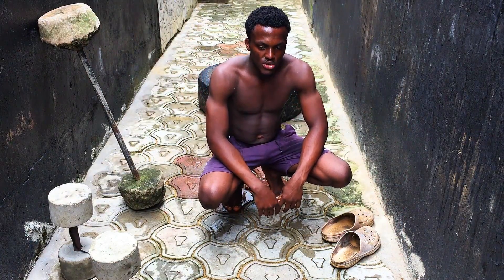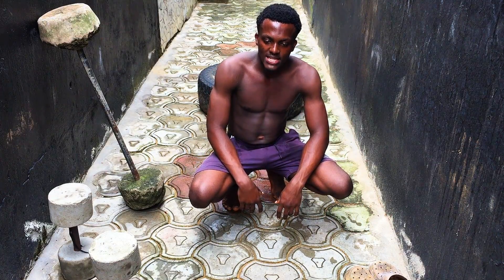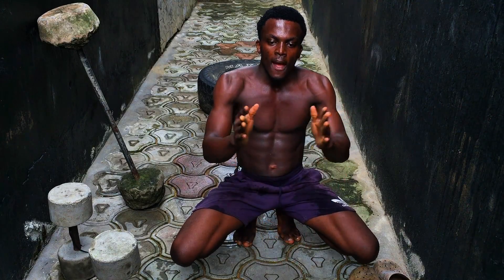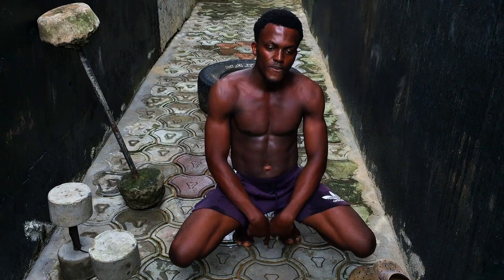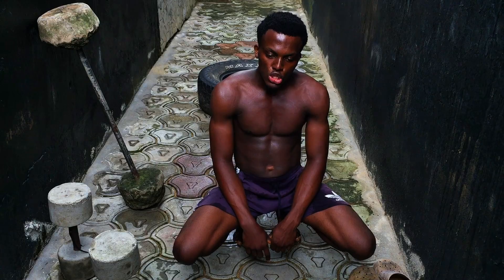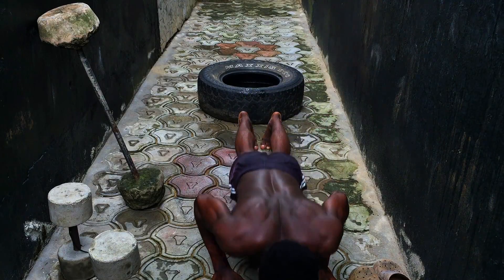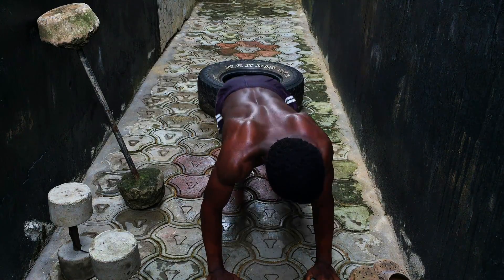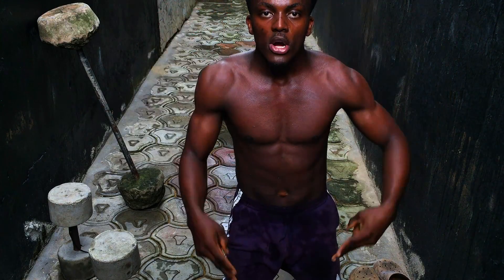30-Day 100 Push-Up Challenge: 100 Push-Ups Every Day!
Are you ready to take on the ultimate strength challenge? Join the 30-Day 100 Push-Up Challenge and push your limits like never before! For the next 30 days, you’ll commit to performing 100 push-ups every single day. This challenge is designed to build upper body strength, enhance endurance, and transform your fitness routine.

What You’ll Gain:

Increased Strength: Feel the burn as you strengthen your chest, shoulders, triceps, and core.
Enhanced Endurance: Boost your stamina and resilience as you tackle 100 push-ups daily.
Achieve Your Goals: Track your progress and see how your push-up performance improves over the month.
Challenge Guidelines:

Consistency is Key: Make push-ups a part of your daily routine, no matter what!
Listen to Your Body: If needed, modify the push-up variations (knee push-ups, incline push-ups) to suit your fitness level while maintaining the challenge.
Share Your Journey: Post your daily progress and connect with others participating in the challenge for motivation and support.
Are you up for the challenge? Let’s commit to 100 push-ups every day for 30 days and see what we can achieve together! let's go bro😎💪❤️